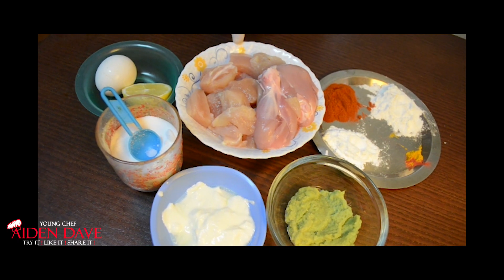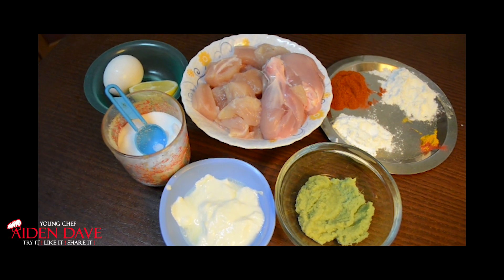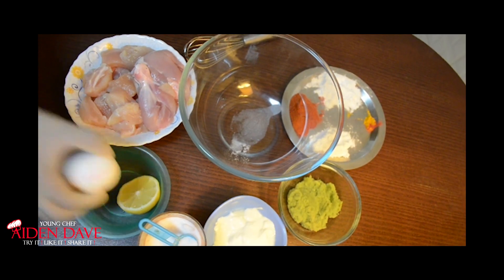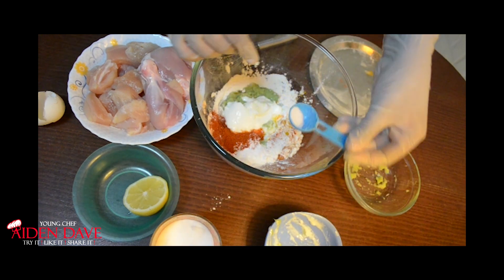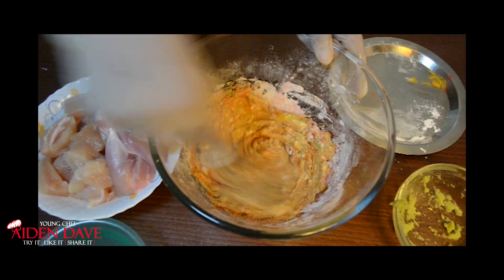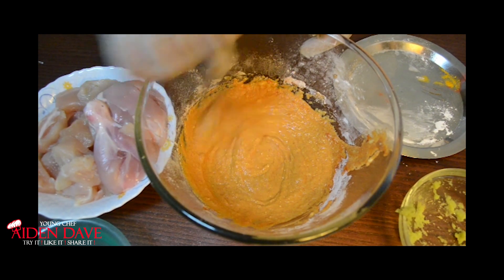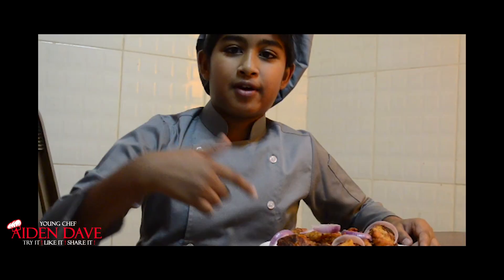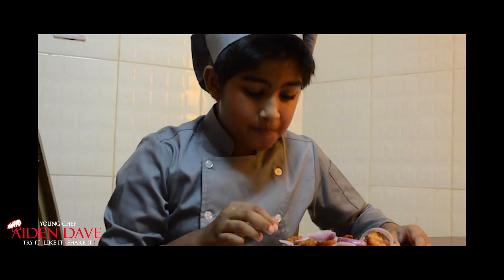Chicken65 StayAtHome MothersDay WorldsTallestDonationBox 10MillionMeals 1Light1Meal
Ingredients:

1) Half kilo chicken- bone/boneless and no skin
2) 2 tbsp chilly powder
3) 2 tbsp rice flour
4) 1 tbsp corn flour
5) 2 tbsp ginger and garlic paste
6) one egg
7) half lemon
8) salt to taste

How to:

Mix all the ingredients except chicken.
Finally mix chicken and marinate it for 30mins
Heat oil in a frying pan and deep fry for 3-5mins